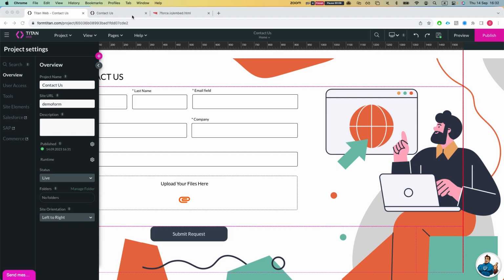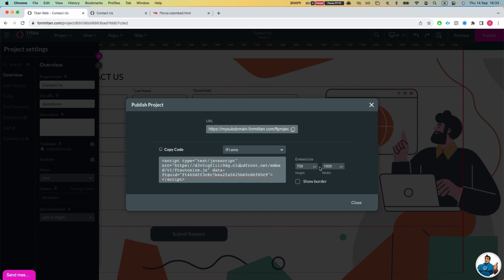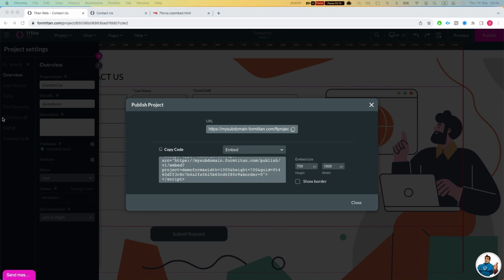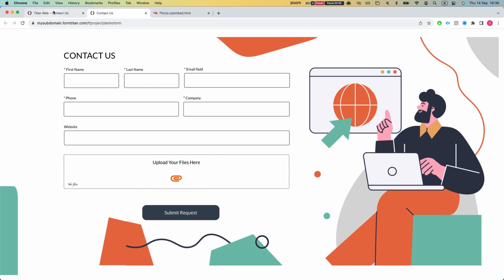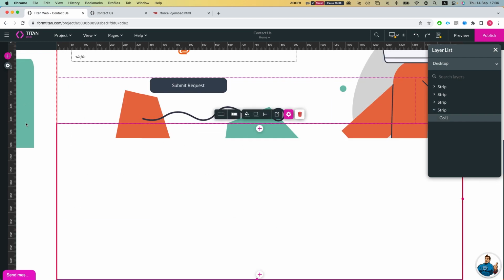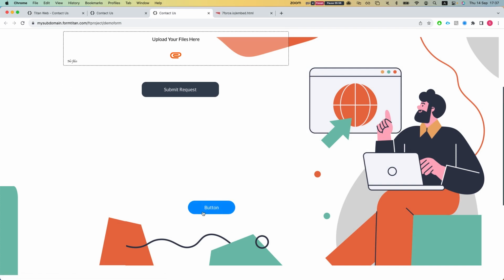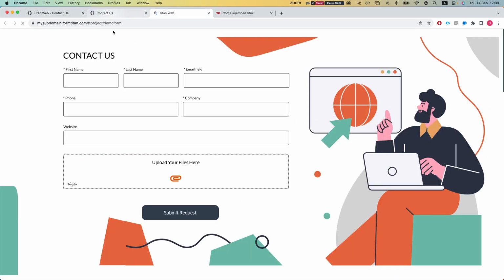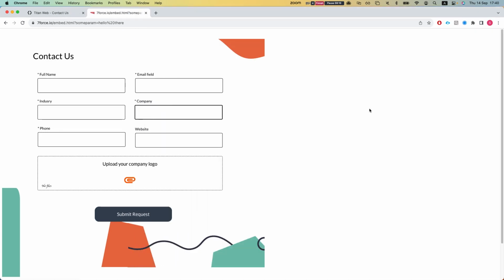Extend Salesforce Experience Cloud with Titan Web: Embed Form in Site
At Titan, you always get access to the latest content to work seamlessly with Salesforce Experience Cloud projects. Watch our tutorial video to learn how to make the most out of your publishing features on Titan Web.

This video demonstrates how to embed a form in an external site with Titan Web. If you prefer to jump to a specific section, please use the time-stamped chapters below as a guide.

Chapters:
00:00 An introduction to embedding a form in an external site.
0:27 See how to retrieve a project URL.
1:09 Watch how to determine the embed size.
2:06 Learn about embedding and iframe options.

This tutorial covers embedding your project in an external site. You can embed single and multipage projects into other sites. This tutorial will cover two methods: embed and iframe.

To retrieve the project URL, click the Publish button. Using the dropdown in the Publish Project window, you can choose how you want to embed your project. Once you have made your selection, copy the code provided.

If you have already published your project and do not want to publish your project again please take note of this point: if you make changes to your project after it has been embedded, you will need to publish your project again for those changes to reflect in the parent site.

To begin, select the Project Settings gear icon and find the Overview tab. Click the Published gear icon and then the Publish Details icon. The same dropdown is available for you to choose your embed method.

Please continue to watch our tutorial video, as we cover topics related to size and embedding versus iframe.

Titan Web is so much more than just a portal builder for Salesforce Experience Cloud. Titan Web enables you to generate and sign docs easily and quickly for end-to-end business processes. It's designed for teams and everyone in between with features like Salesforce automation, complex approval flows, and access to progress reports and permissions for multiple users to speed up any business process.

Get in touch with us today to sign up for the Titan platform to start launching custom web pages for your solutions! We would love to hear from you and your thoughts on our no-code platform for Salesforce.

Don't forget to subscribe to our YouTube Channel to watch our videos and keep up to date on all our expert tips and tricks that you can use in Titan for Salesforce